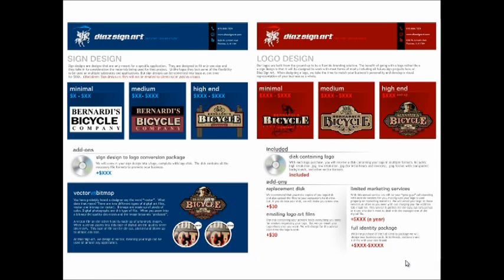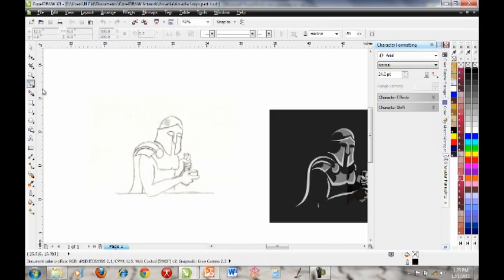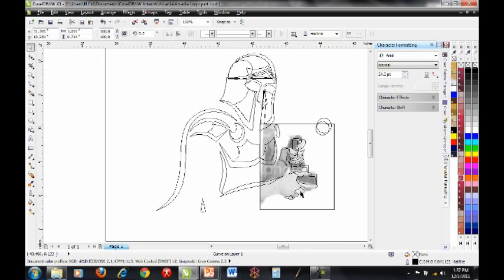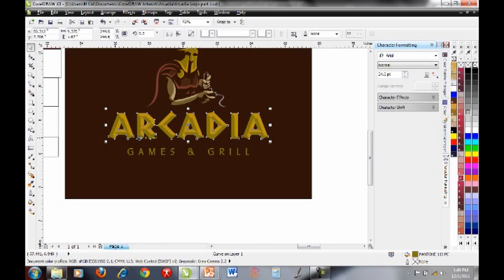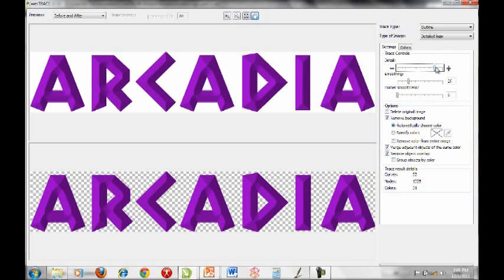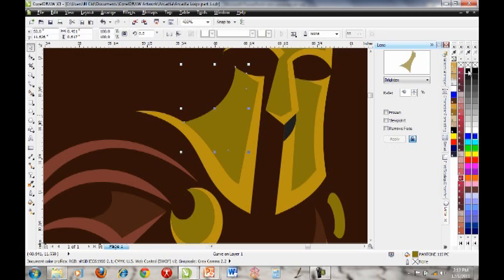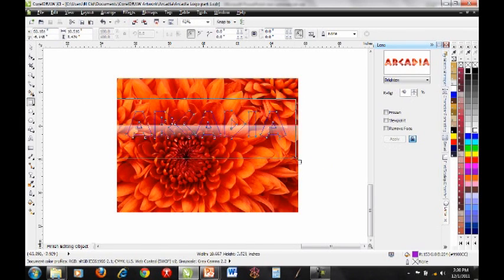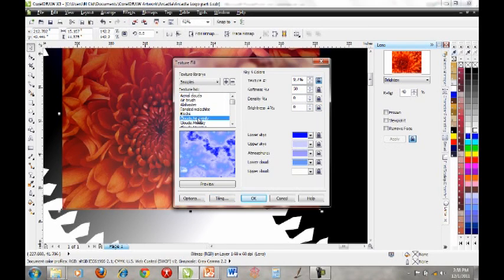USSC CorelDRAW Seminar 2011 1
This is Part 1 of my 2011 seminar at the United States Sign Council: Sign World International.  I cover how to create a logo from scratch.  This step-by-step guide shows many of the great tools I use in CorelDRAW.